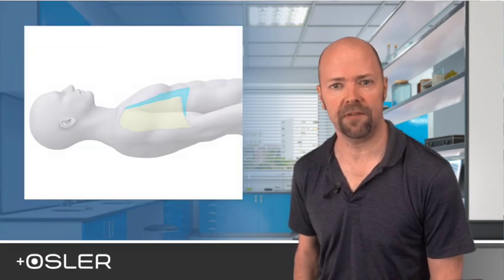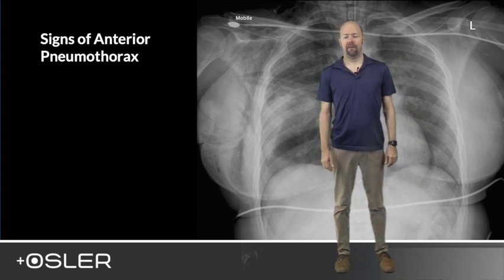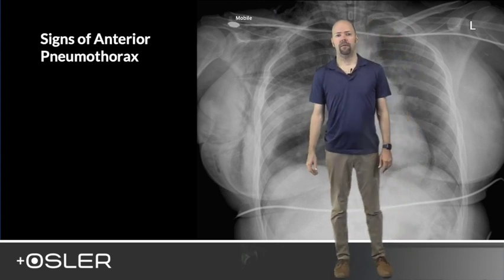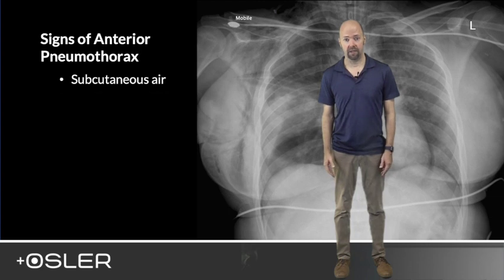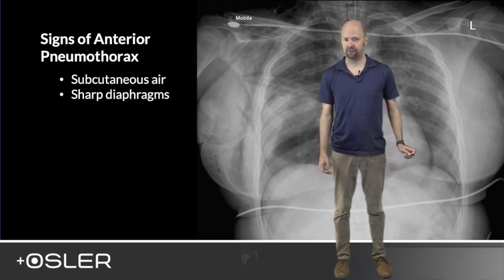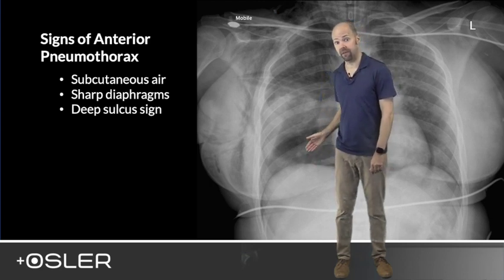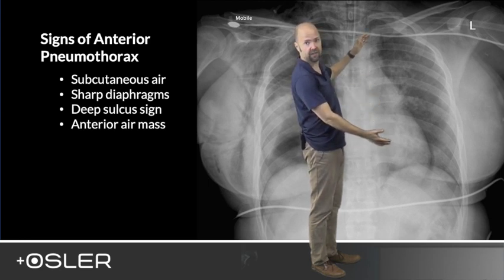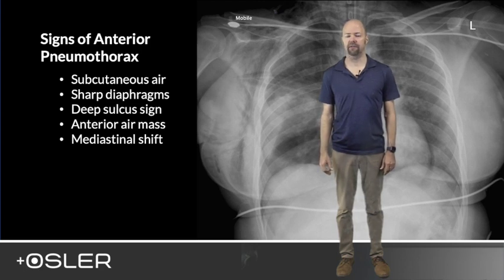How to identify an anterior pneumothorax in a supine patient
Can you spot a pneumothorax in a supine patient?

This episode of Osler Short Cuts will review the tell-tale signs of an anterior pneumothorax.